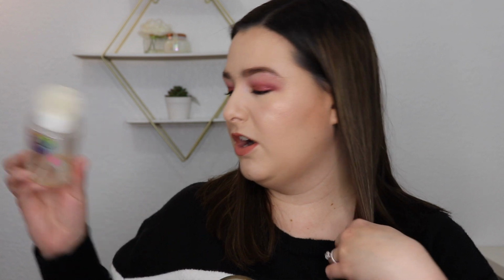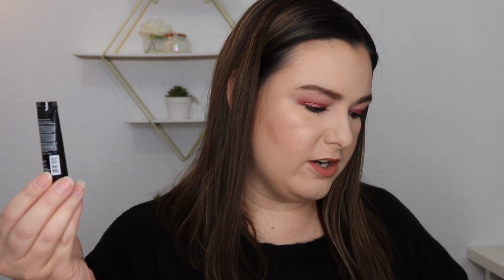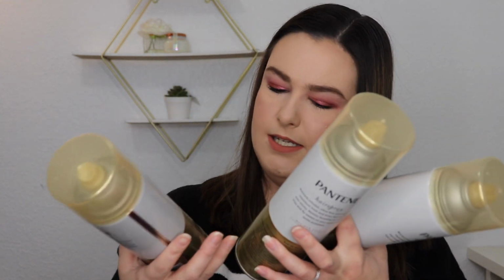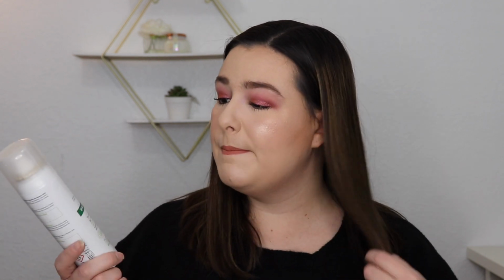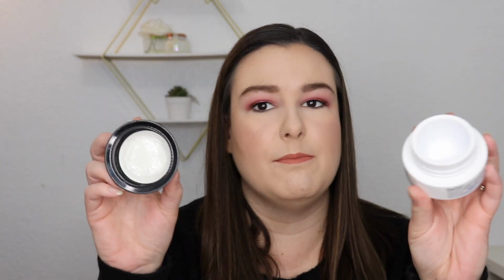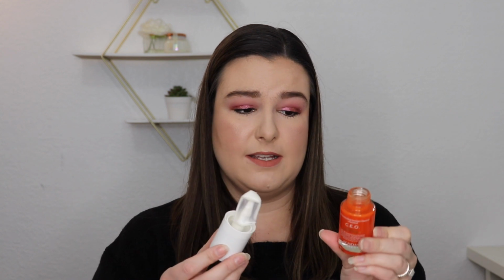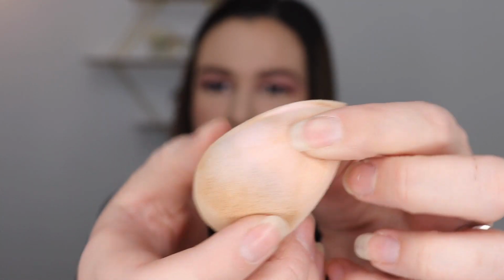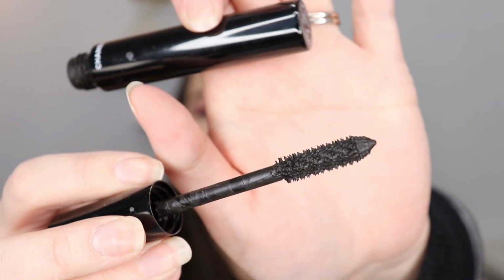Empties - Products I've Used Up